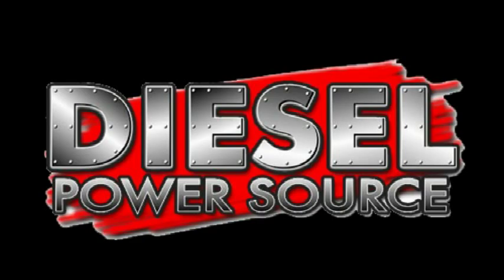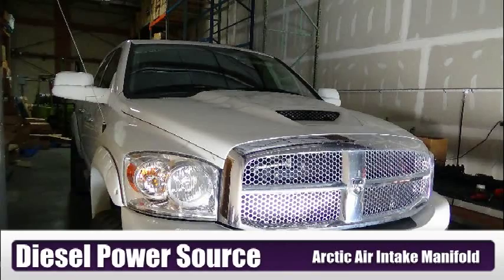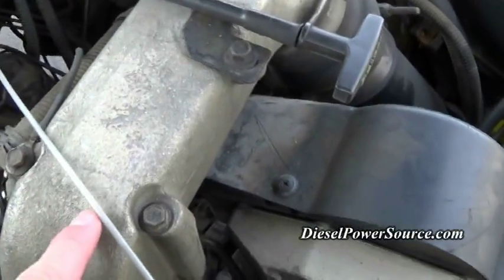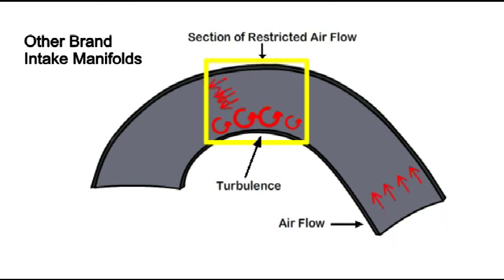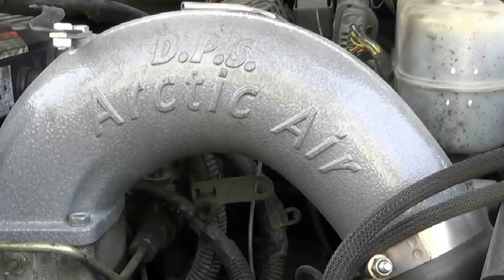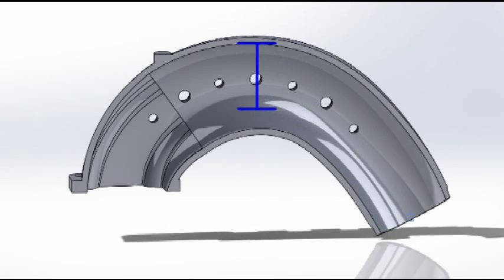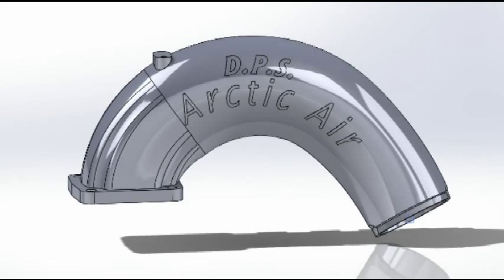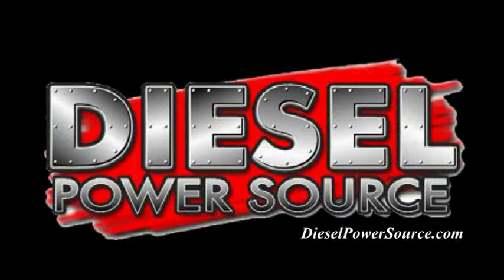Diesel Power Source Arctic Air Intake Manifold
Learn the science behind the Diesel Power Source's Arctic Air Intake Manifold and find out why it's the best performance intake manifold on the market.